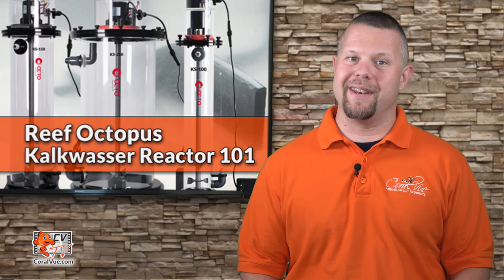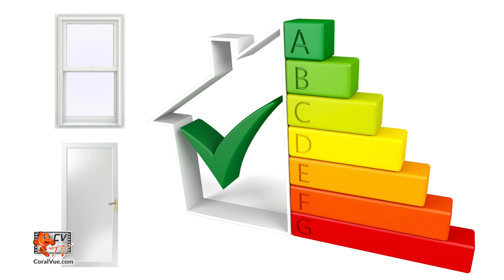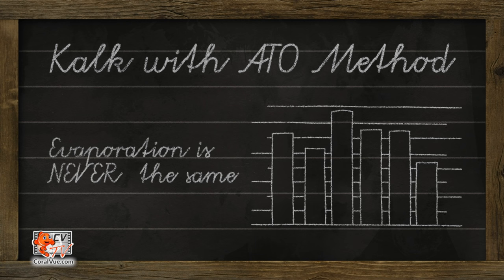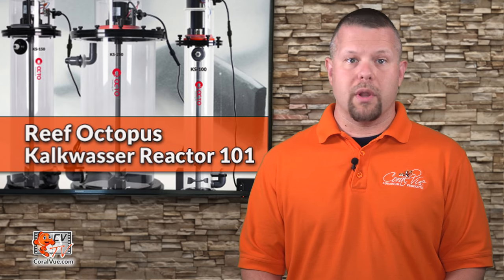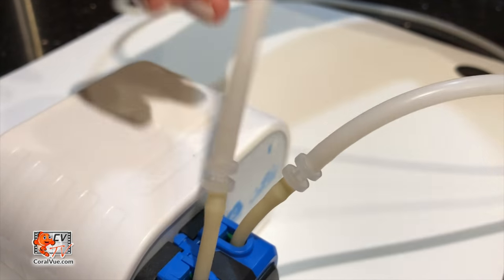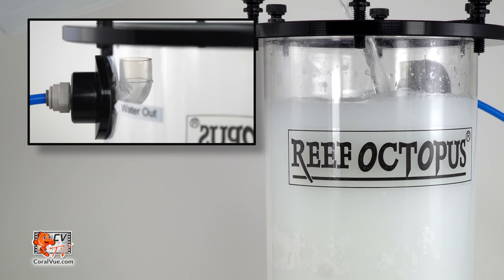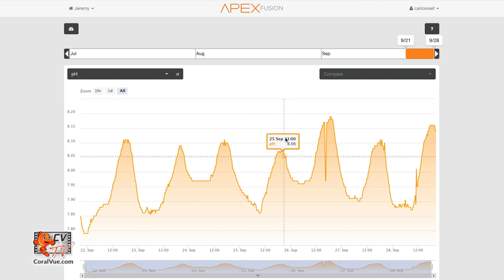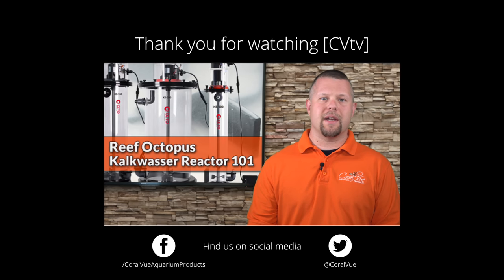Reef Octopus Kalkwasser Reactor 101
In this episode of [CVtv], Jeremy introduces us to the Reef Octopus Kalkwasser Reactor.

The Reef Octopus Kalkwasser Reactor is a simple, economical and efficient way to supplement both calcium and alkalinity to any reef system.  Unlike other supplements, Kalkwasser has the added benefit of keeping your tank's pH levels high and, precipitate phosphates.

The Reef Octopus Kalkwasser Reactor keeps Kalkwasser fresh and potent while at the same time preventing us from overdosing it!